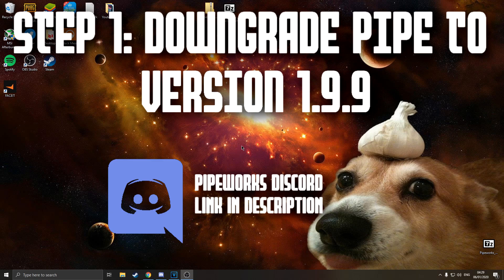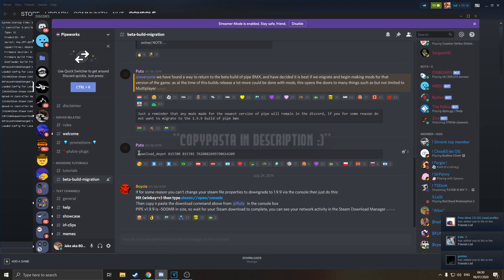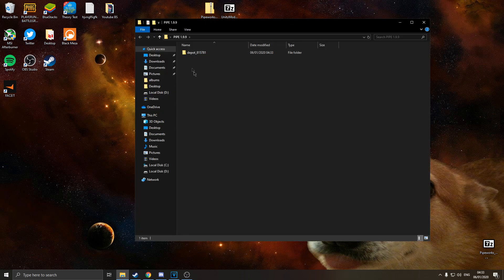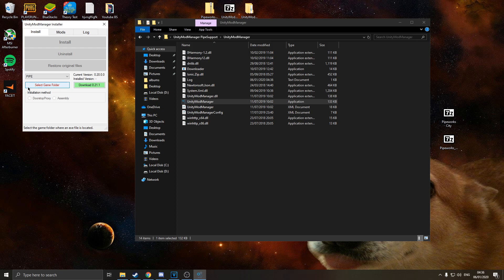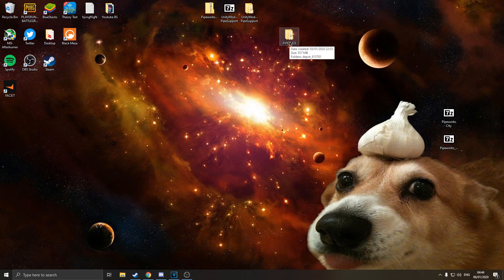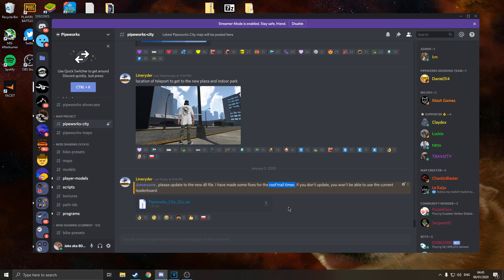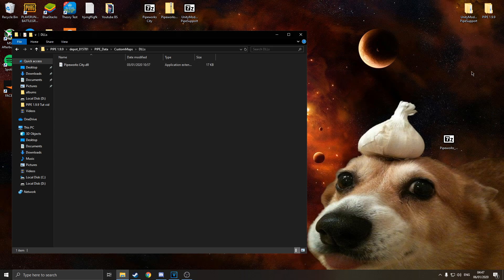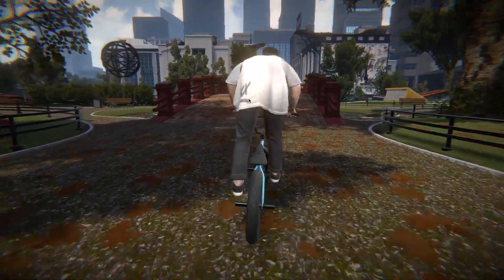PIPE MODDING FOR BEGINNERS! - 1.9.9 Downgrade + Pipeworks City Install! - PIPE MODDING 2020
Hello Guys, Welcome to my small guide on getting your PIPE modded and the new pipeworks map installed!

The Guide Covers:
Downgrading Pipe to 1.9.9,
Installing UnityModManager & Pipeworks Map Importer
and Installing the Pipeworks City Map + Updated DLL!

STEP 1! Downgrading PIPE to 1.9.9.
The Tutorial I follow in the video was Boycies!:
Hit (winkey+r) then type steam://open/console

The download should be in
Local C: → Program Files x86 → Steam → SteamApps → content

STEP 2:

Install Unity Mod Manager + Pipeworks Map Importer
Refer to beta-build-migration in discord

Make sure once you installed the map importer you make the "CustomMaps" folder!

STEP 3:

Installing PIPEWORKS CITY!

pipeworks-city in the discord you need the top mediafire link + the Pipeworks City DDL!

Big thanks to the pipeworks lads